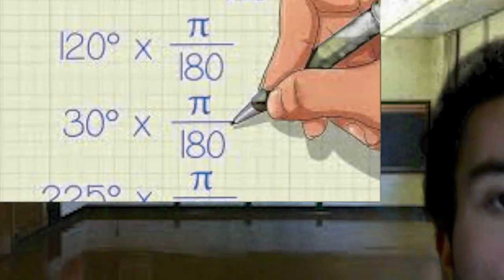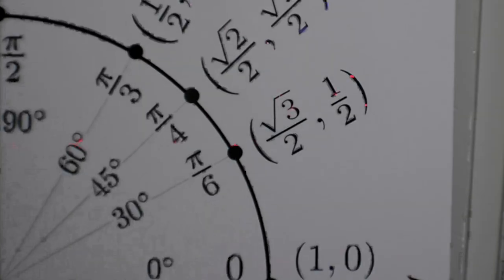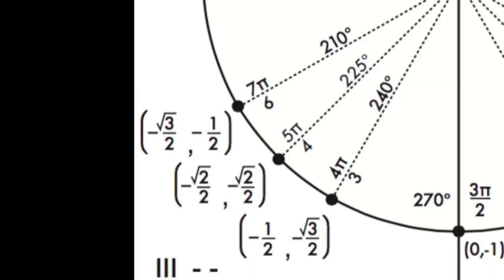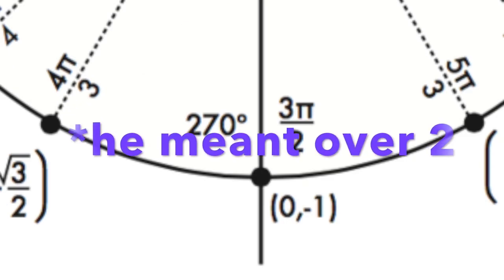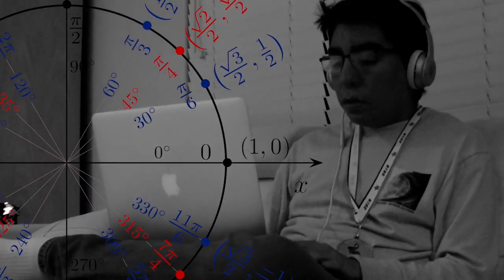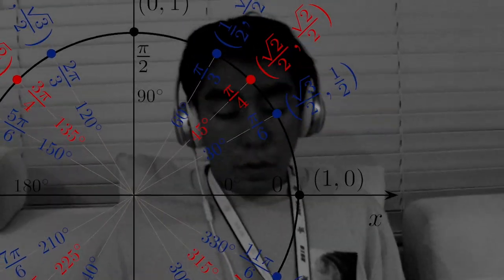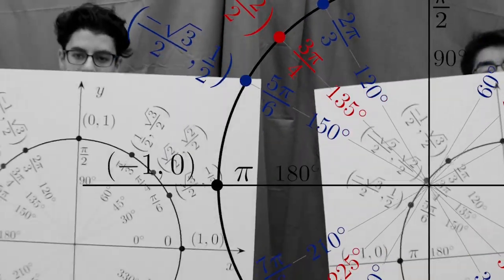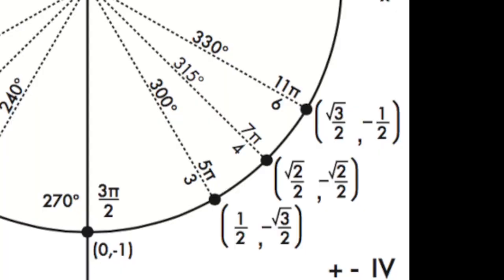Unit Circle Project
Djsj